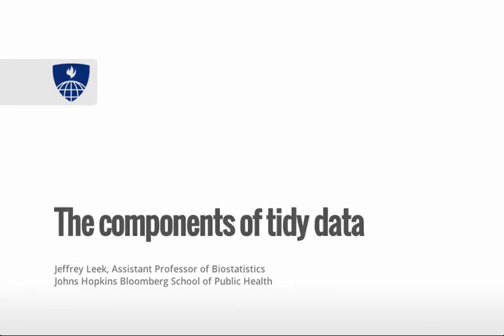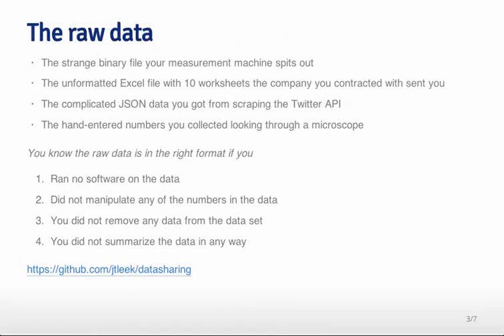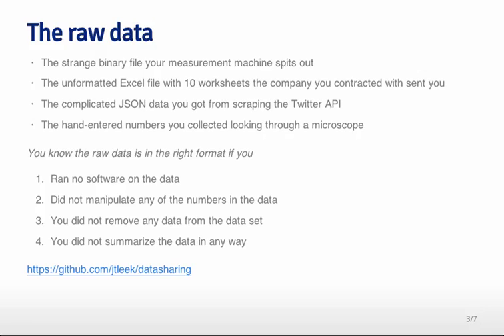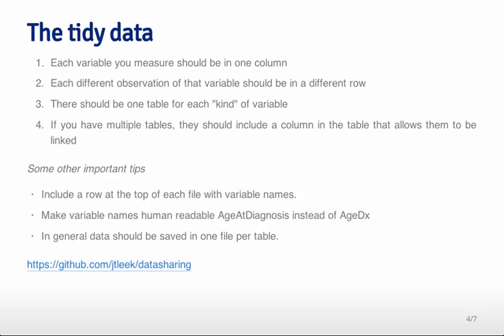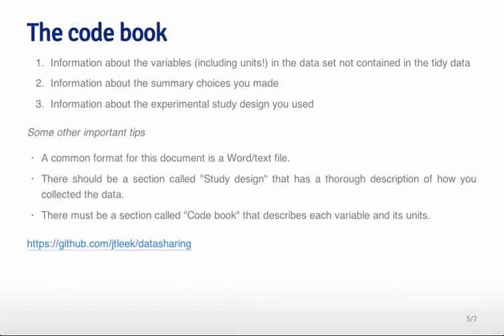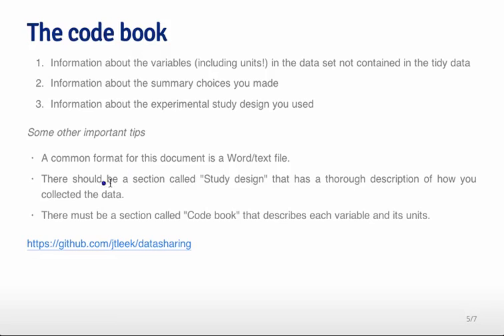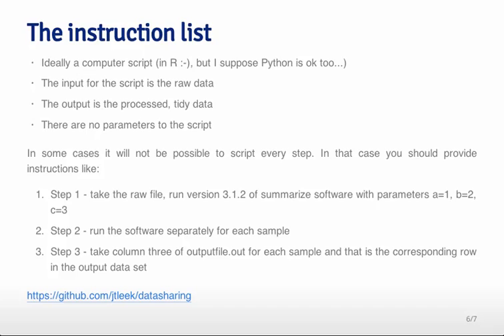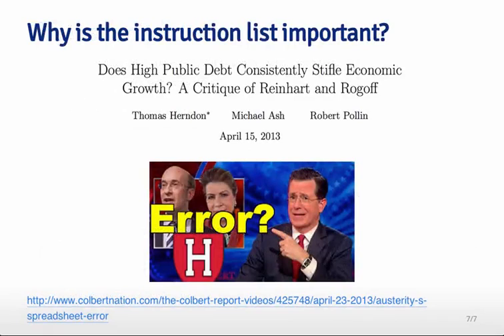Getting and Cleaning data - Components of Tidy Data (3)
This video explains the components of tidy data.

Raw data: